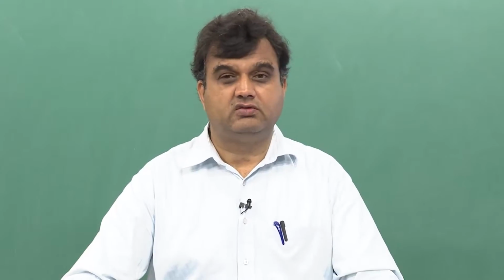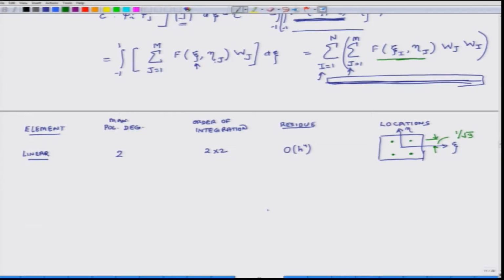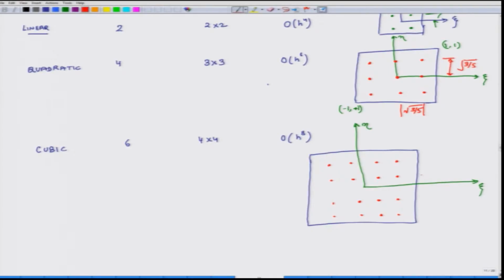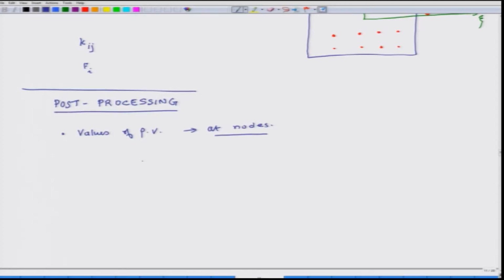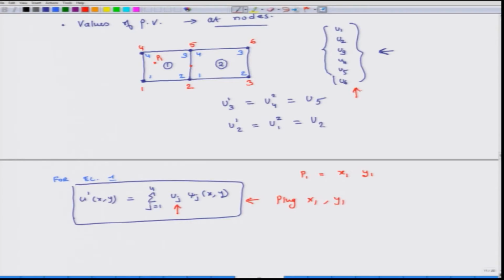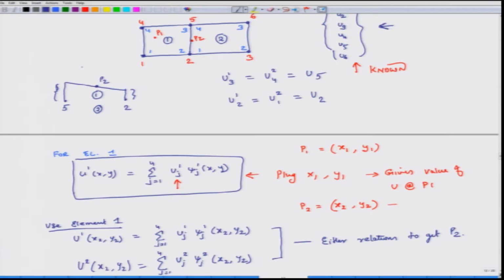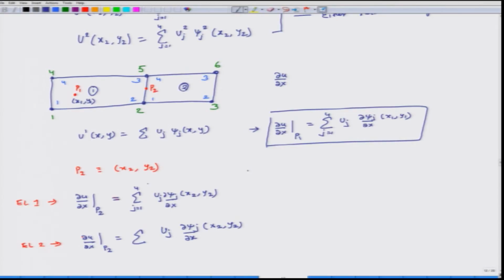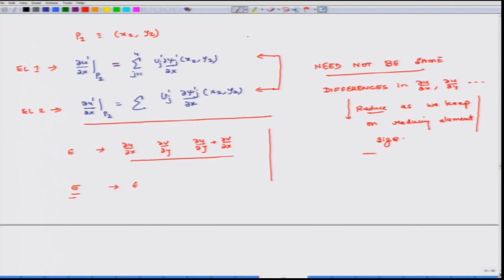Week 8: Lecture44